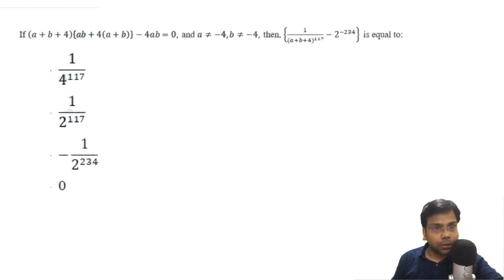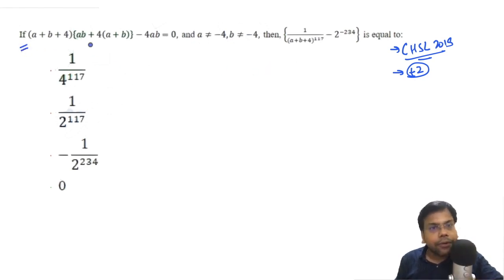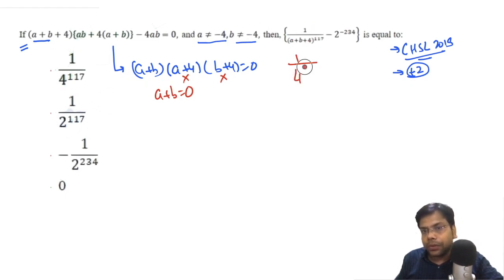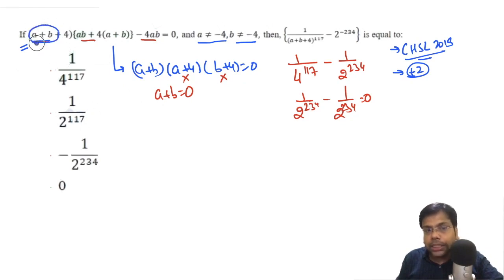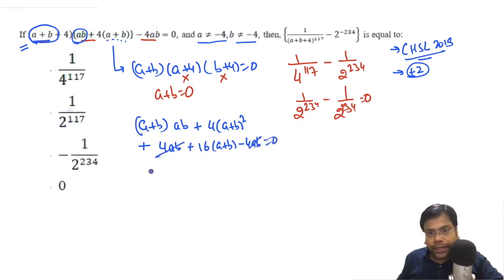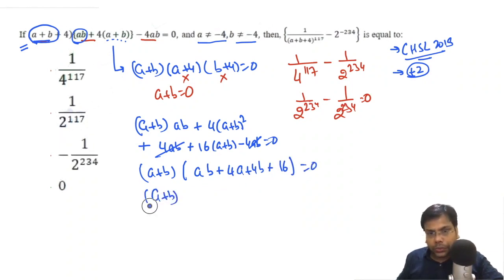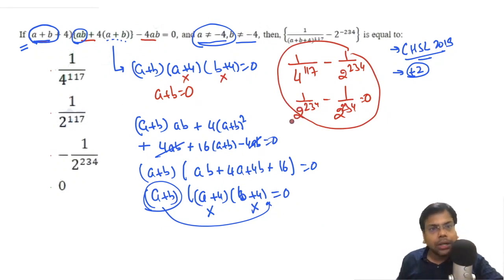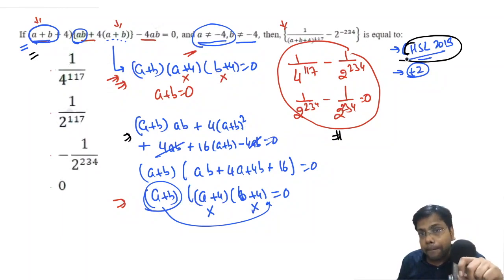CAT 2021: 59 Days | Expected in CAT from CHSL | Algebra for CAT MBA Prep | XAT 2022 | CAT 2023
In this session, Amiya Sir is discussing one quick concept (a+b+4){ab + 4(a+b)} – 4ab =0, 𝒂≠𝟒,𝒃≠𝟒
. Important Concept for CAT 2021 XAT 2022 | CAT 2022. Ask your doubts on Telegram and Facebook.Group Links are given below